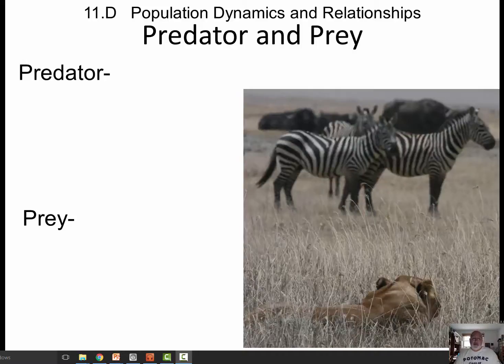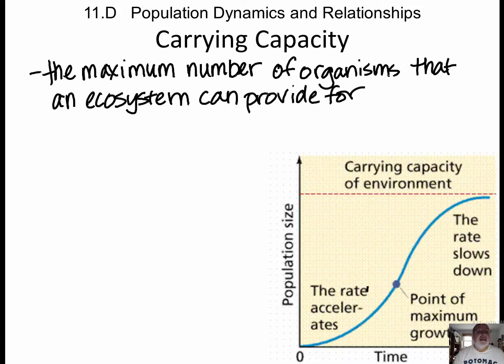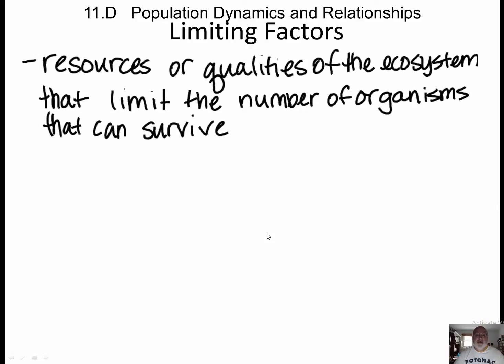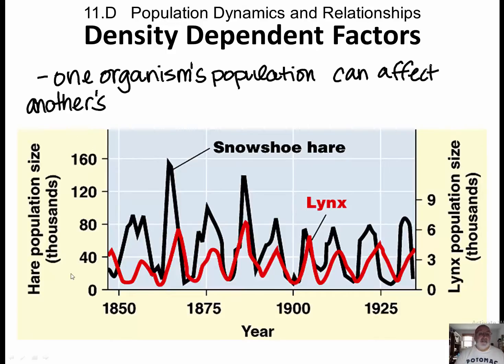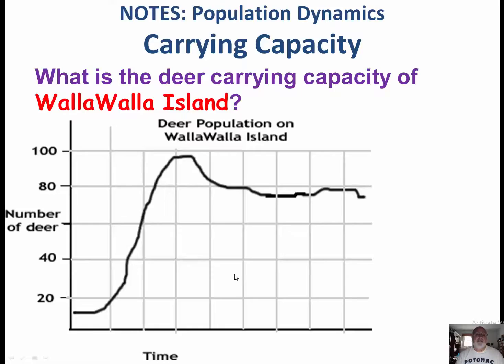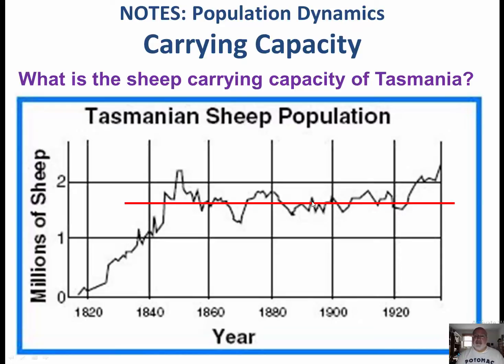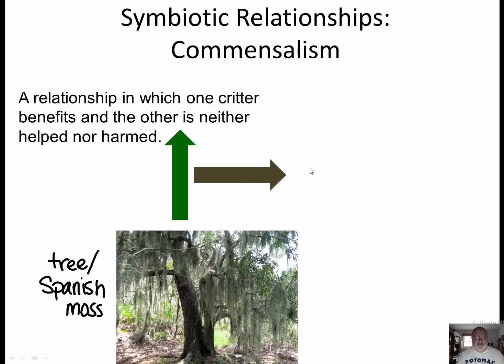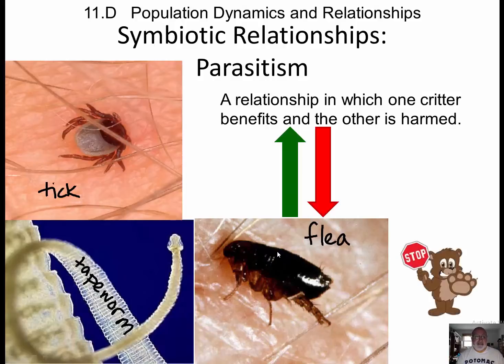11.D - Population Dynamics